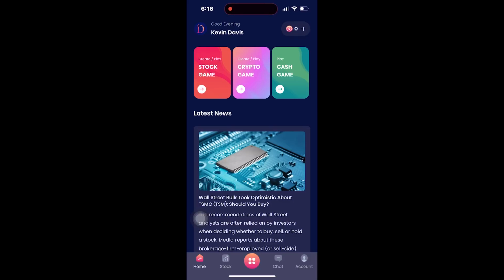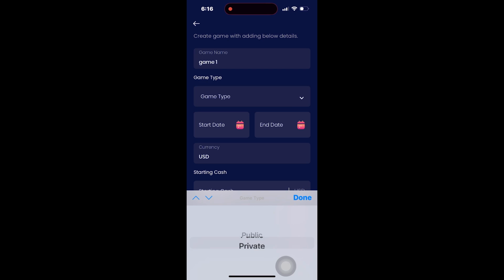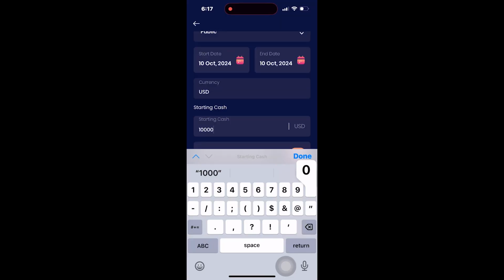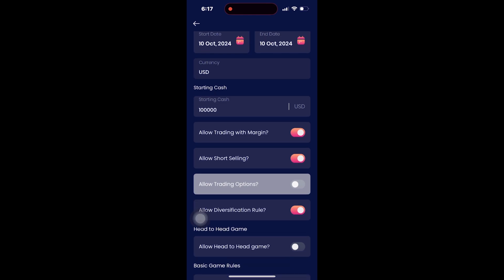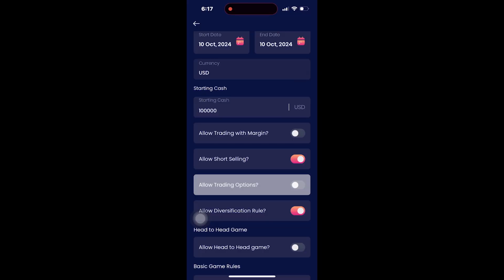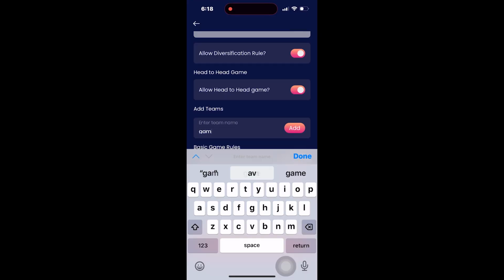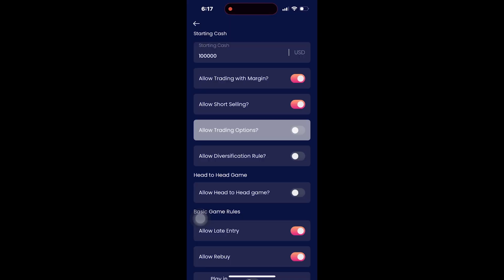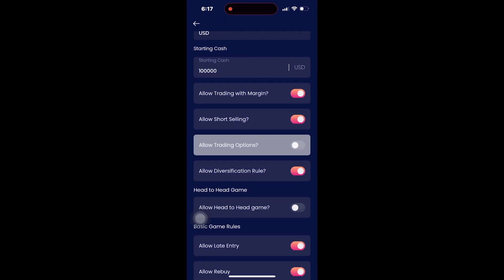INVESTMENT DOJO APP - CREATE YOUR OWN STOCK GAME - STEP TWO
A step by step walk through to creating your own Stock game, so you can play with your friends, family and perfect strangers.